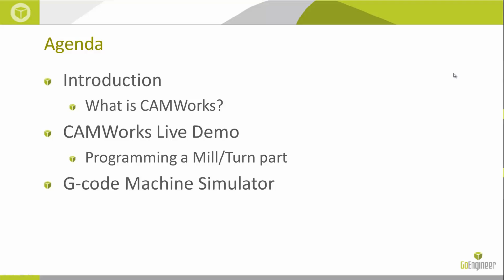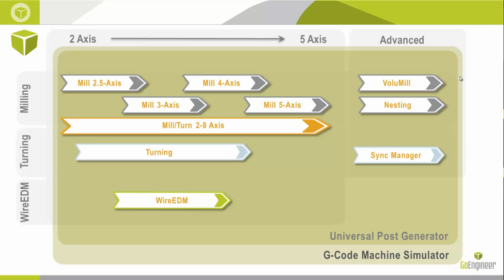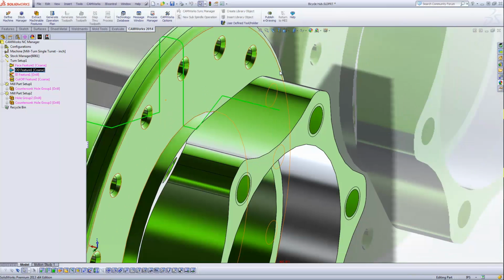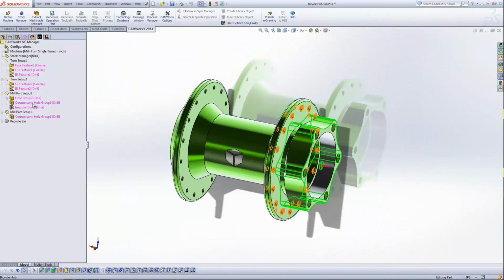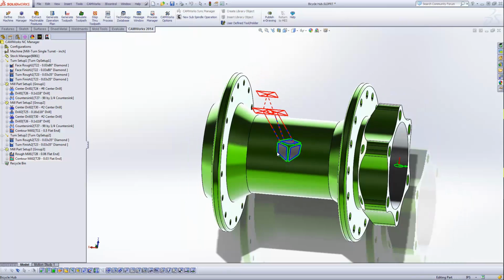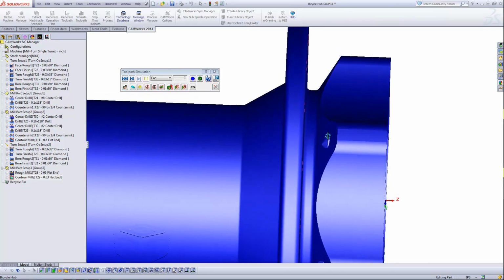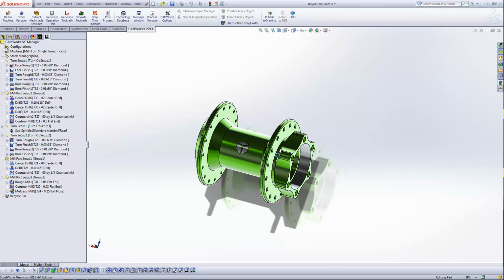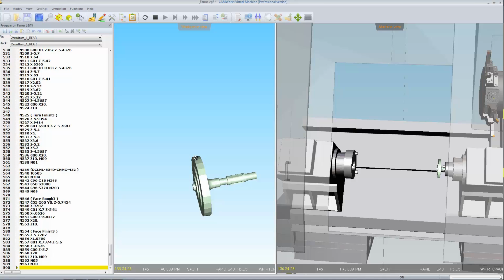CAMWorks 101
Learn how to program a Mill/Turn part from start to finish.